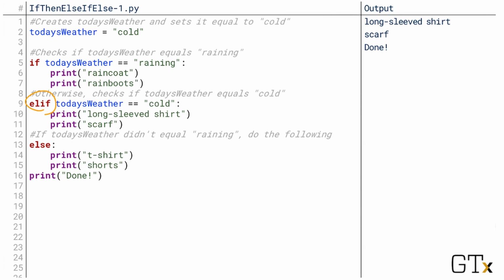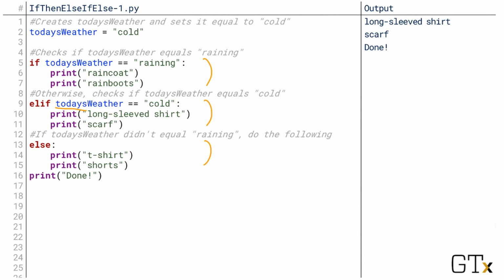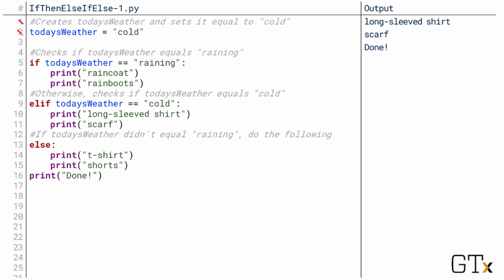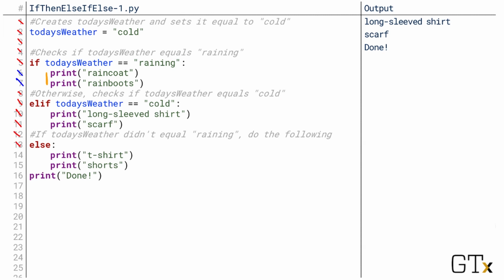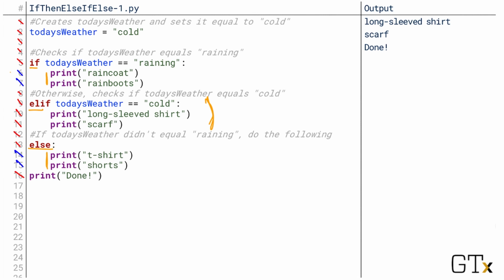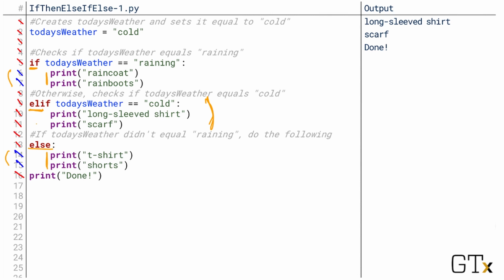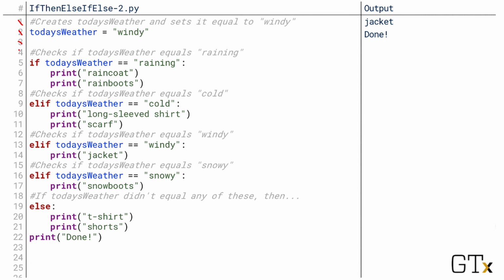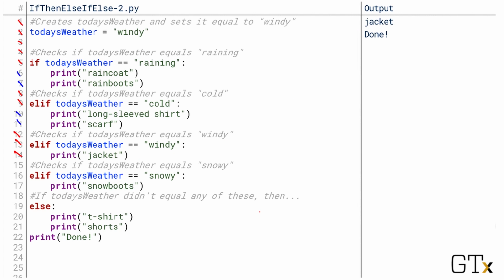GTXCS1302016-V013800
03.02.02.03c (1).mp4